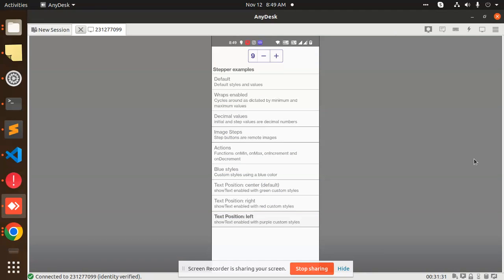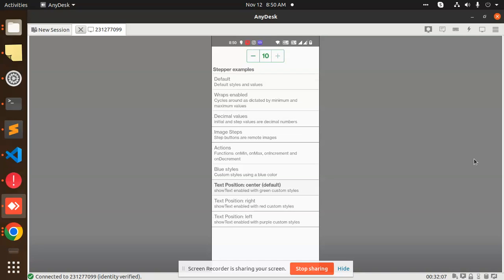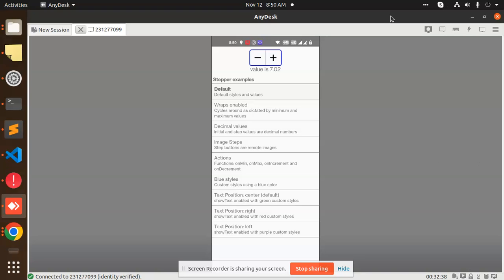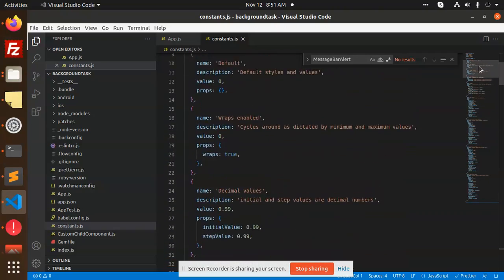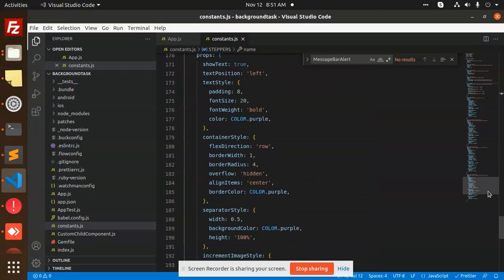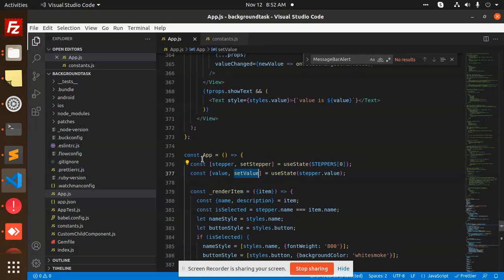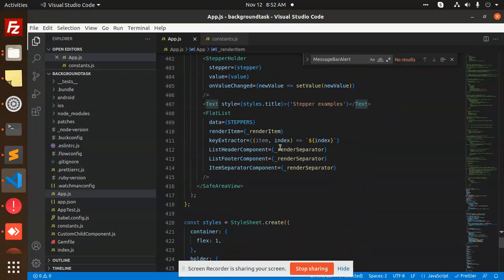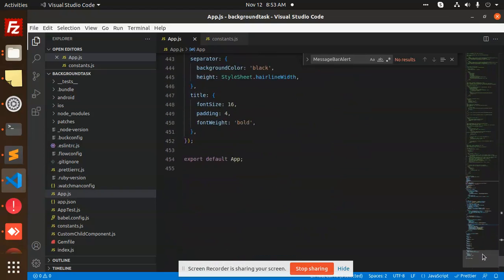React Native: Simple Stepper Tutorial | How to add Increment and Decrement Button In React Native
In this React Native tutorial, we'll be learning how to add an increment and decrement button to a React Native simple stepper. This is a basic React Native component that will help us navigate through a list of items.

If you're new to React Native and want to learn how to add basic components to your applications, then this tutorial is for you! By the end of this video, you'll be able to add an increment and decrement button to a React Native simple stepper component.

How to add Increment and Decrement Button In React Native